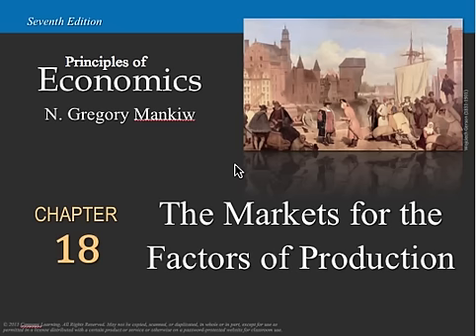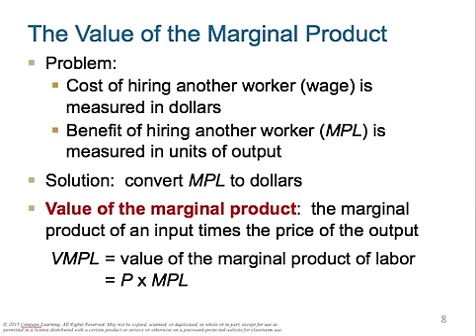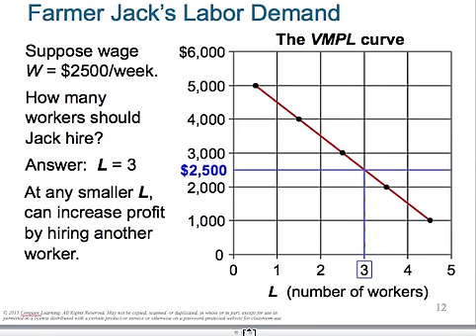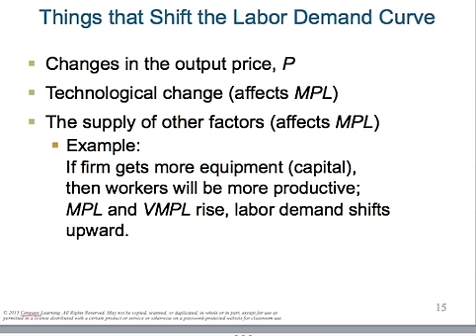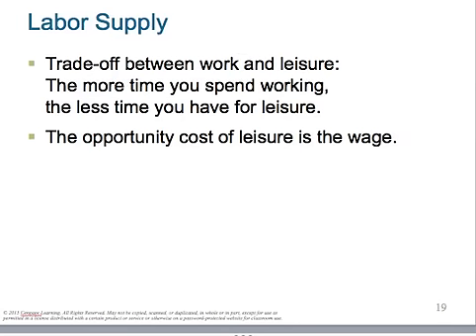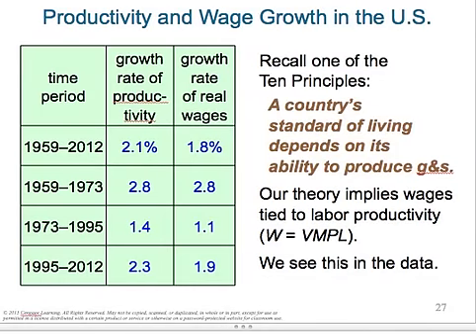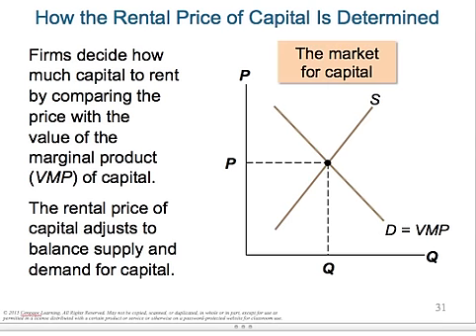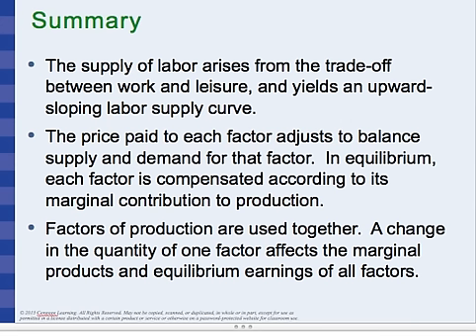The Markets for the Factors of Production